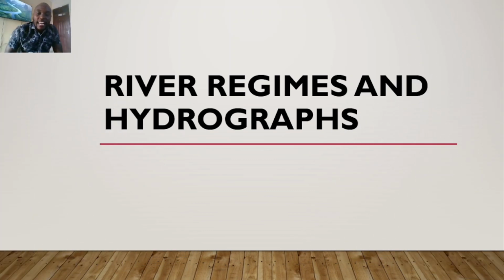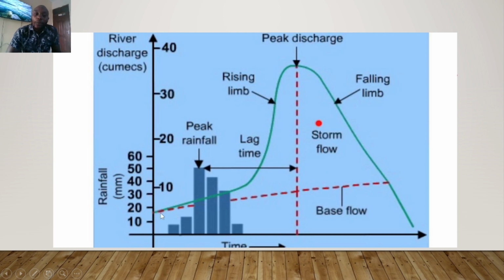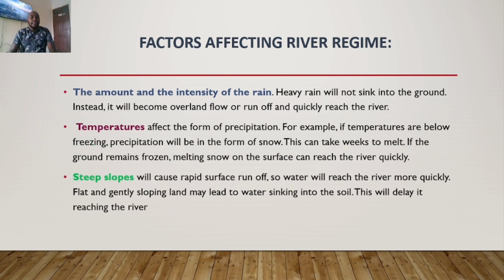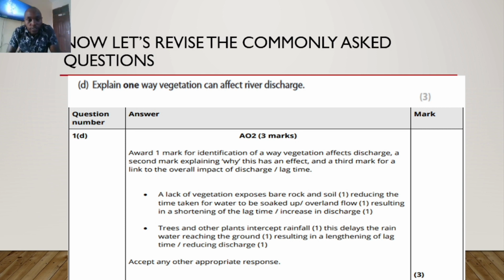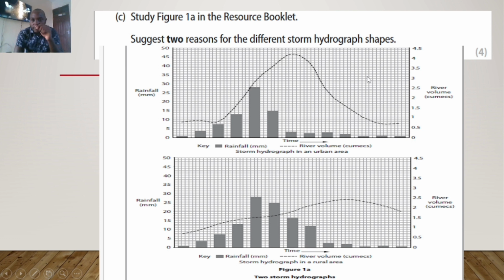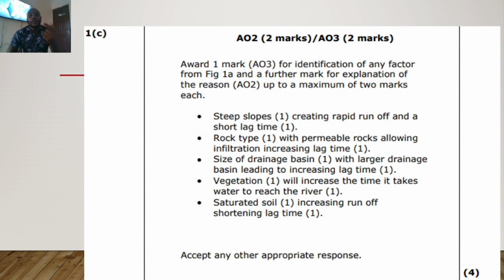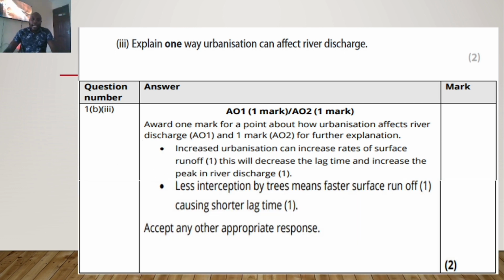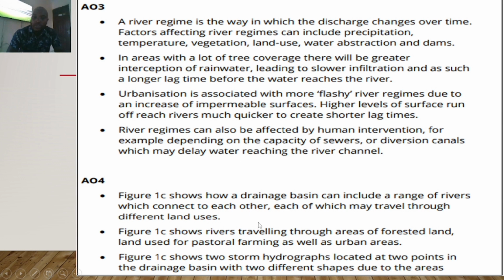River Regimes and Hydrographs (River environments part 3)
Embark on a comprehensive exploration of river environments in this YouTube lesson. Dive into the intricacies of river regimes and unravel the mysteries of hydrographs. Gain insights into the dynamic patterns that shape river systems and enhance your understanding of the crucial role hydrographs play in deciphering their behavior. Join us on this educational journey as we navigate through the fascinating world of river regimes and hydrographs. igcse geography